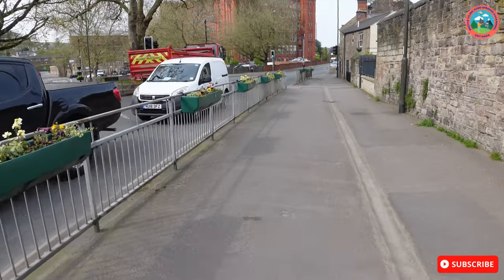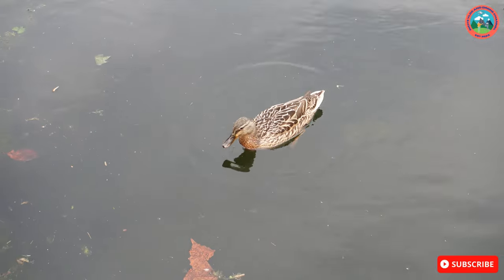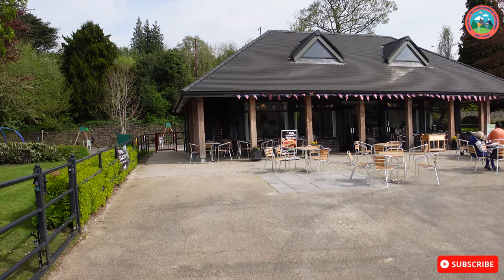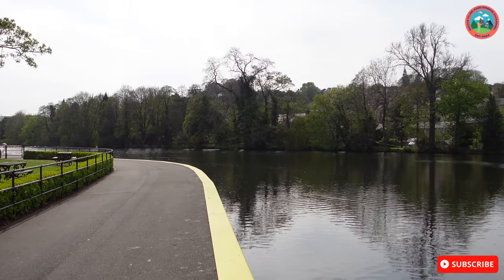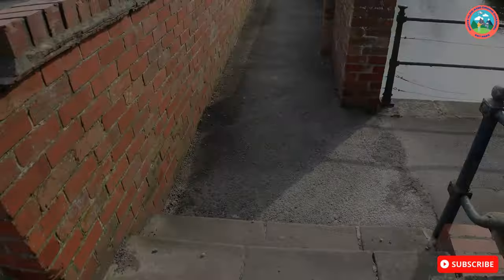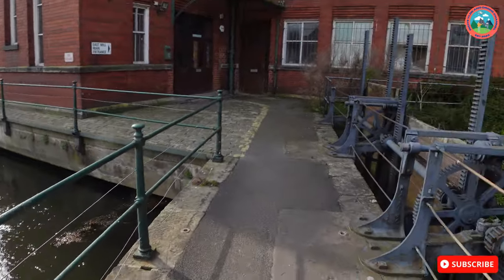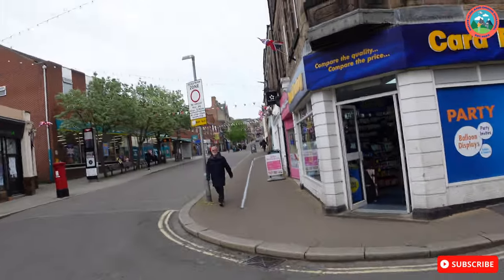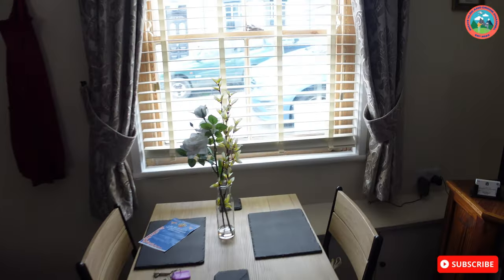DRONE FOOTAGE (4K) BELPER RIVER GARDEN VLOG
Join us for a journey to Belper River Garden where we captured some great footage with the drone (after it recovered from it's earlier accident).

Filmed on Sony ZV-1 and DJi Mini 3.